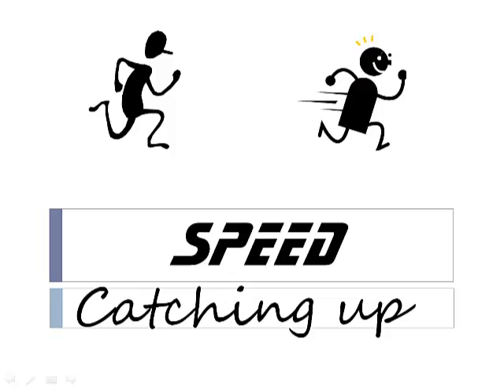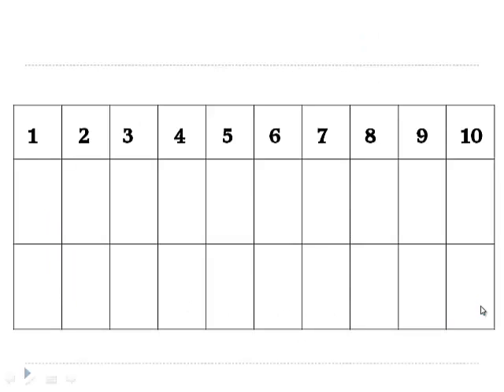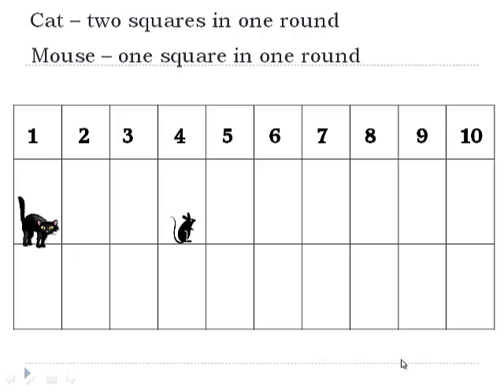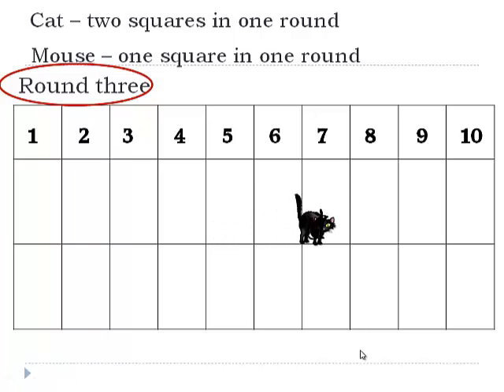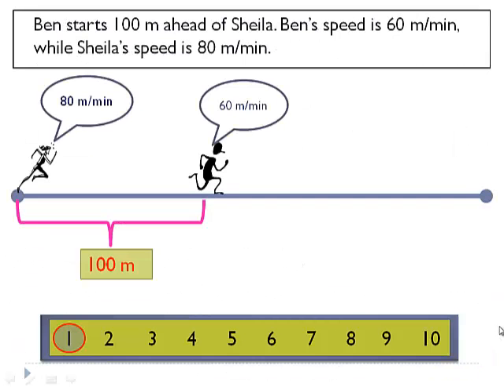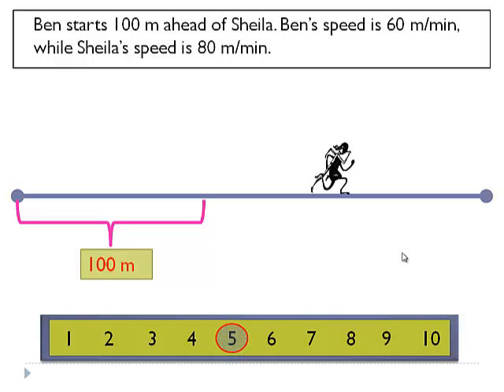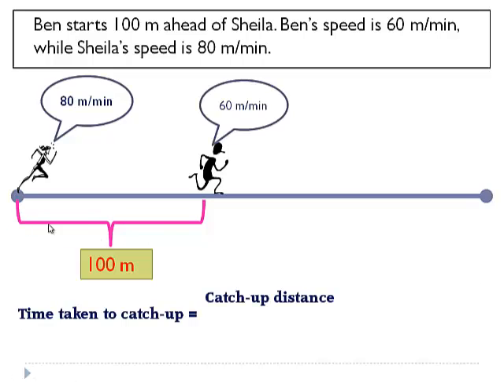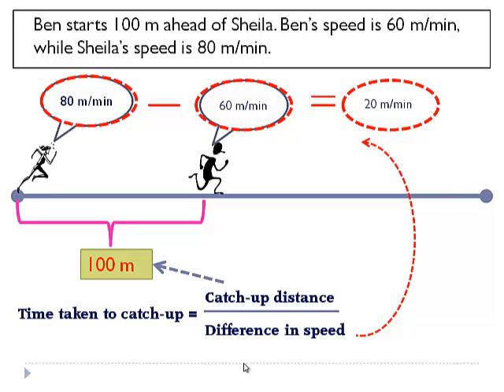Singapore Math Primary 6 - Speed Problems - catching up - using models to solve problems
This is the first type of Speed problem under the category "Catching up". This is part of the primary math and involves solving using visualizing the problem. This type of problem involves one person having head start and the other trying to catch-up with him.

Ben start 100m ahead of Sheila. Ben's speed is 60 m/min, while Sheila's speed is 80 km/h